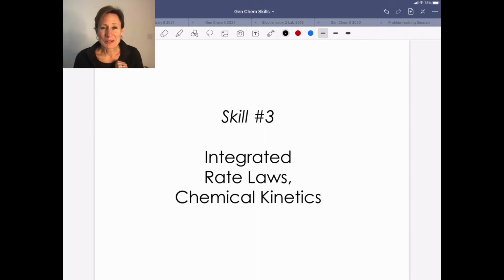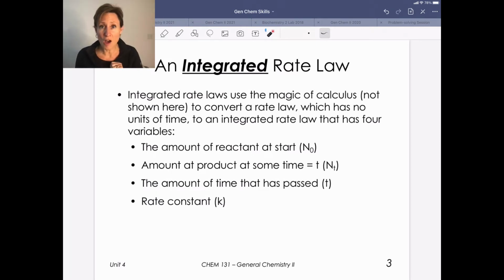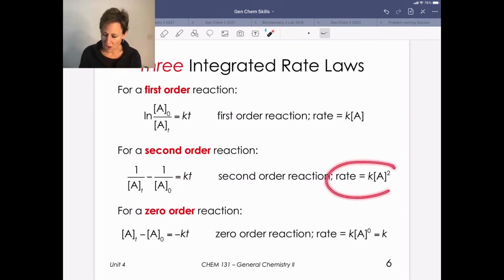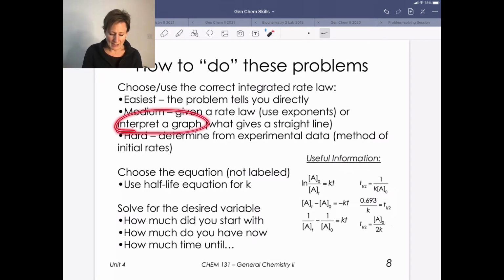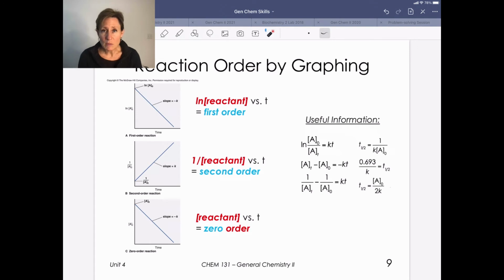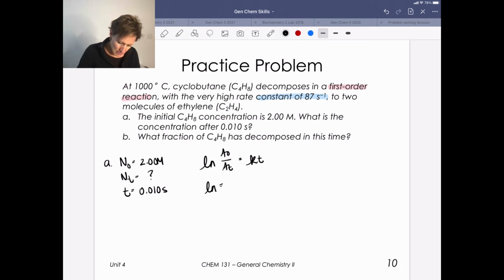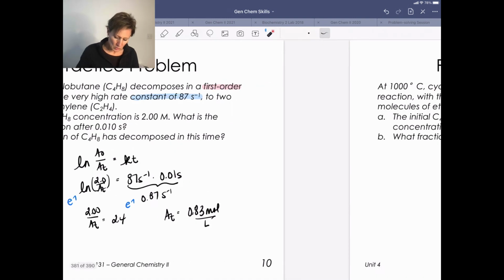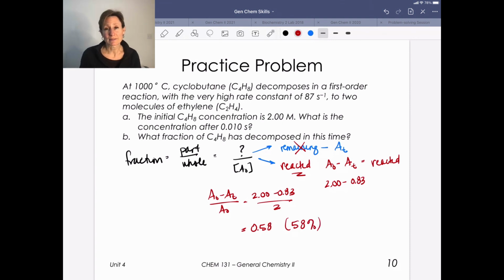Skill 4.3 – Integrated Rate Laws